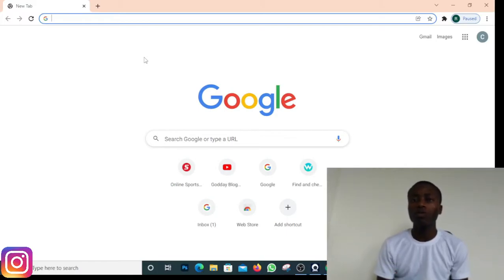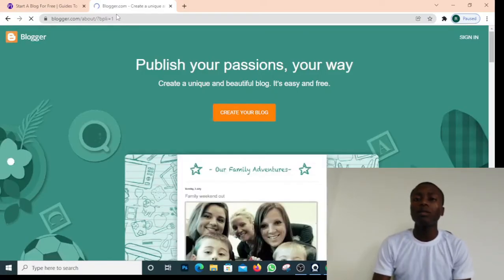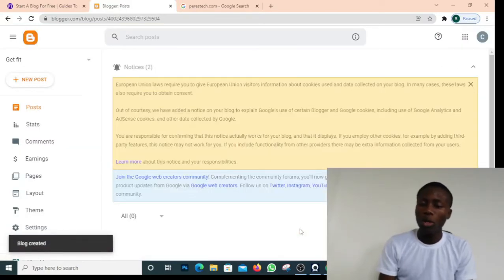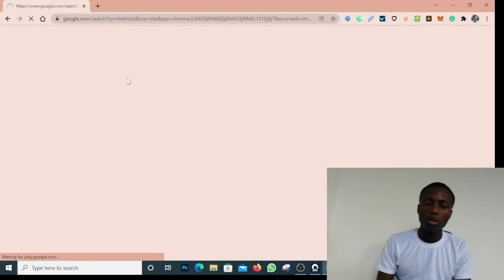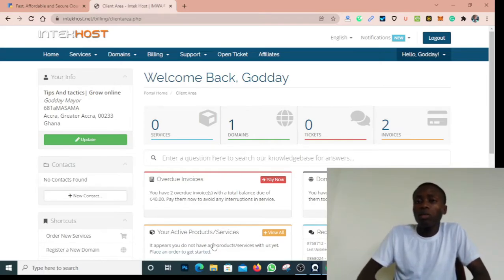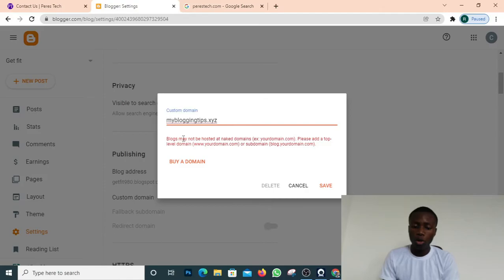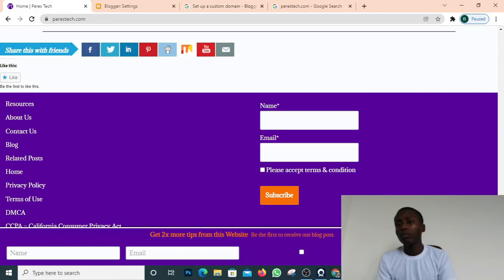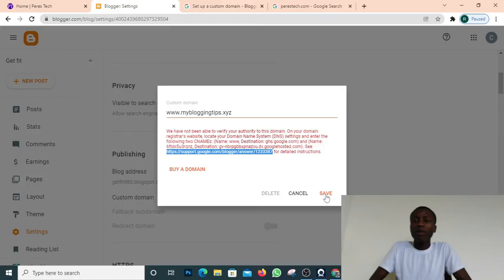How to Create a Blogger Blog | with a Custom Domain Name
Hello guys welcome to @GoddayBlogger in todays video, I'm going to take you through How to Create a Blogger Blog with a Custom Domain Name, as the first part of our blogger blog course which is free for everyone.

Video Timestamp
00:02  Intro
02:30 Requirements
04:00 How to create a blog
08:20 How to buy a domain name
10:00 How to connect your custom Domain